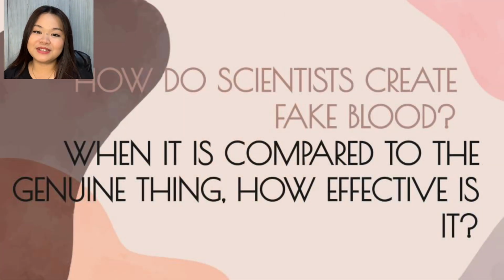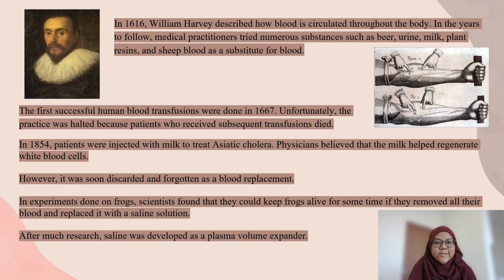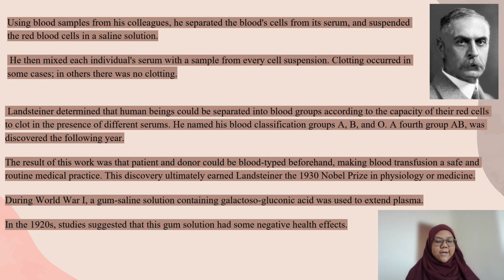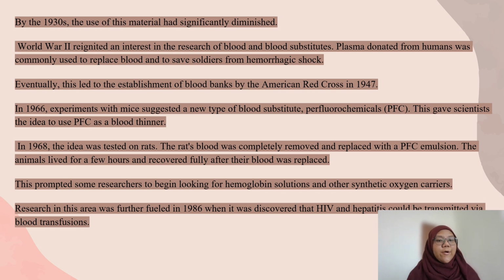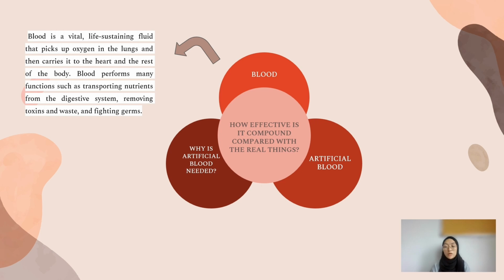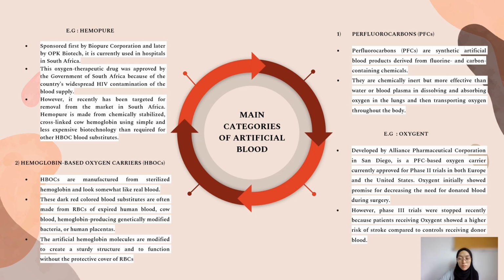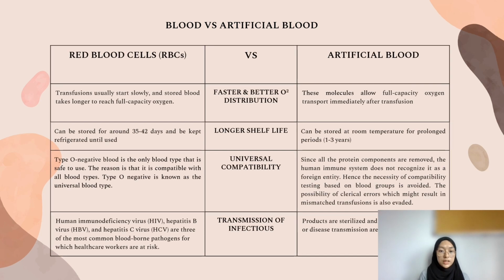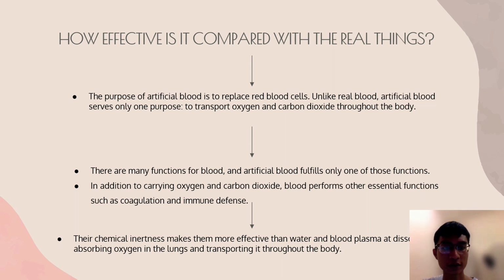BIO270 CASE STUDY (GROUP 4) AS1203A